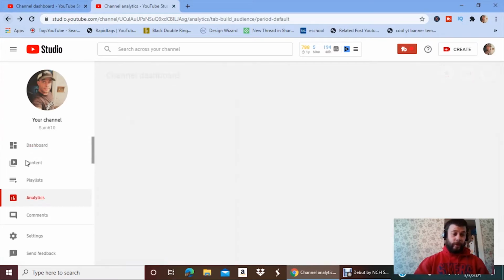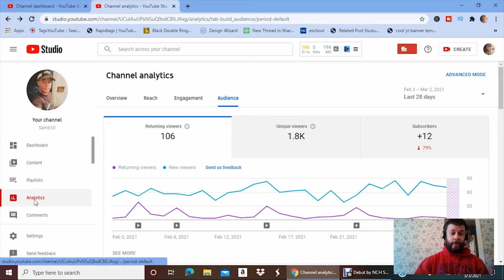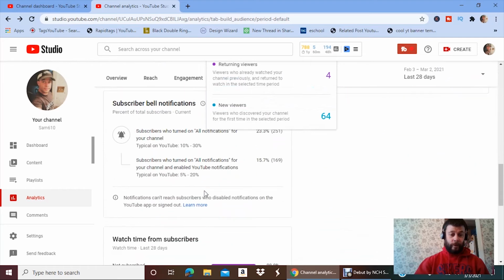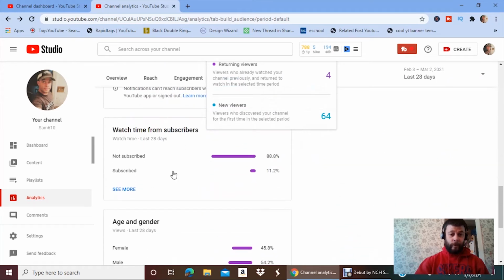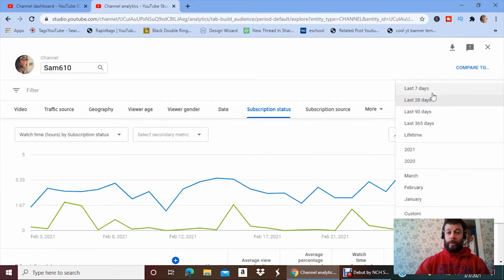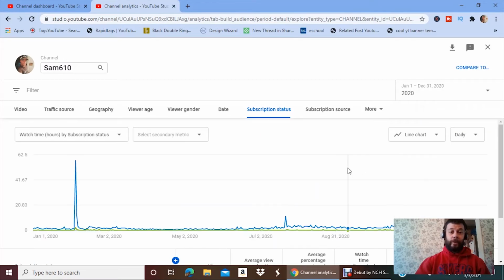How to avoid a big mistake in your YouTube videos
How to avoid a big mistake in your YouTube videos - In this video, I wanted to share with  you what you should avoid while making a YouTube video.